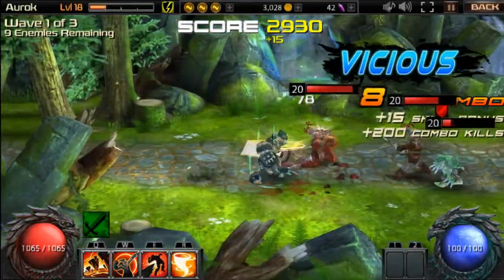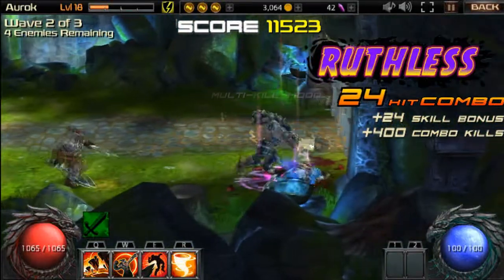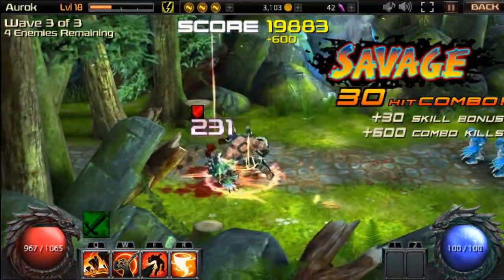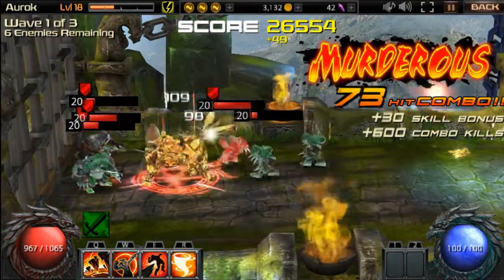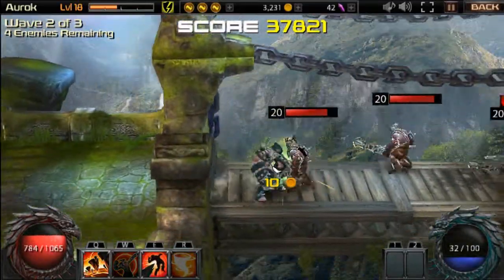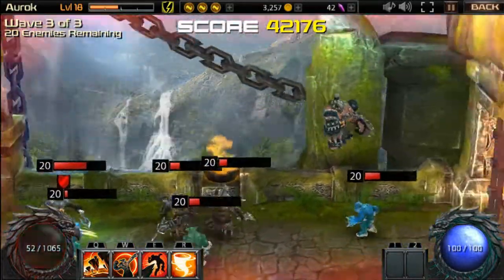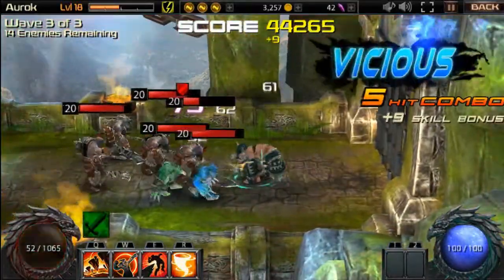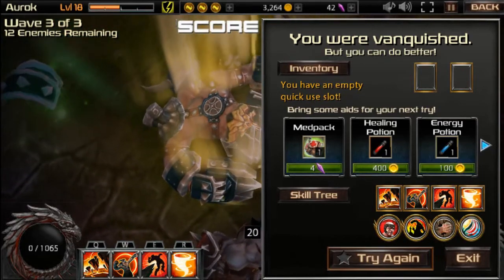Chrono Blade - 3 Row Strategy - SpiderBoneTC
I use this tactic day in and day out. NOTE: I did not do any post editing of each row because I believed it was well defined with the grass and the road.